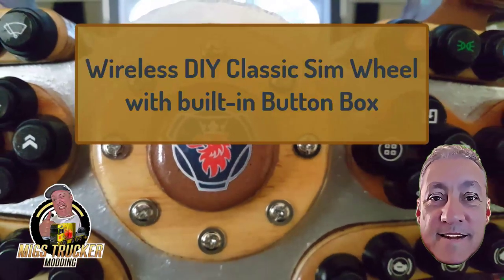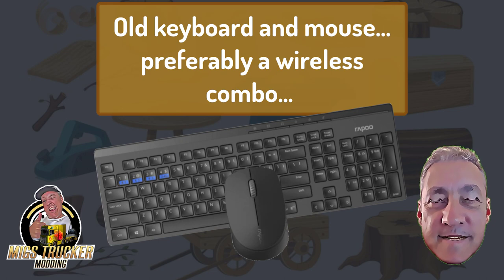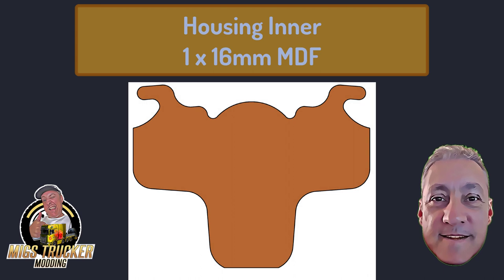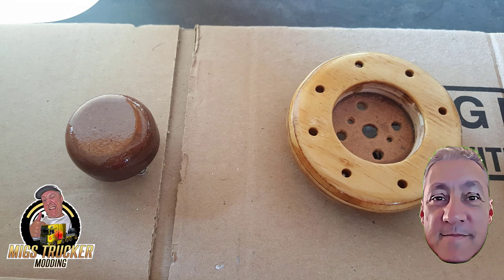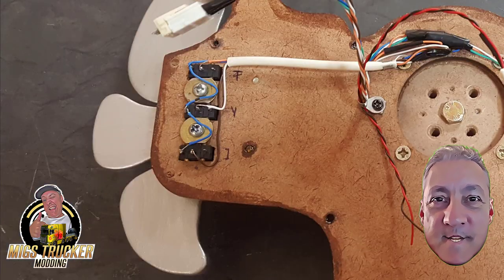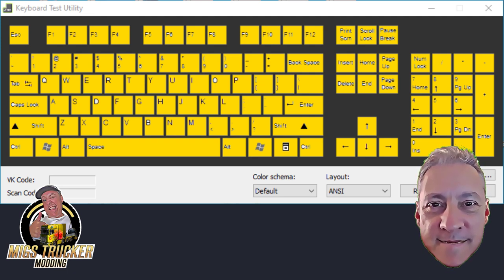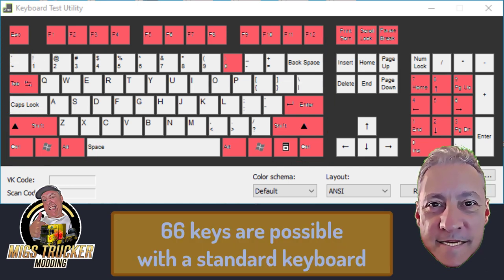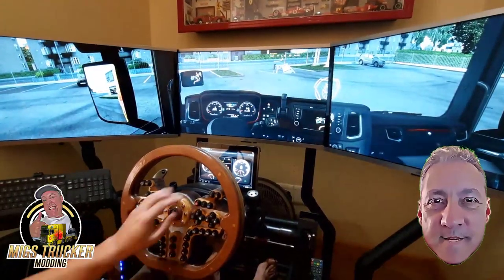How to build a Wireless Sim Wheel Button Box for less than $30 for ETS2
This video's been in the making for a while now... and I've finally decided to build a wheel, that does everything I need it to do... exactly how I want it to and all for less that $30.

Here I'll show you how simple it is to build, if you are up to a little creative DIY challenge. This wheel has a 54 switch button box integrated to it... feels like a real classic wheel and is completely wireless plug-n-play.

No need for complicated Arduino boards or technical apps like AutoHotKey or LuaMacros. just simple straight forward design.

And, if you want an even simpler version, I've included 3D files so you can print this baby.

I hope you enjoy making it as much as I enjoy using it... this wheel is on another immersion level.